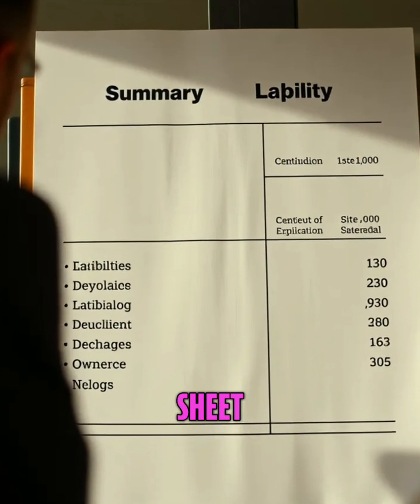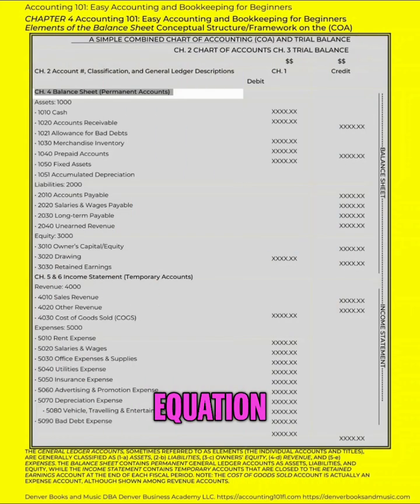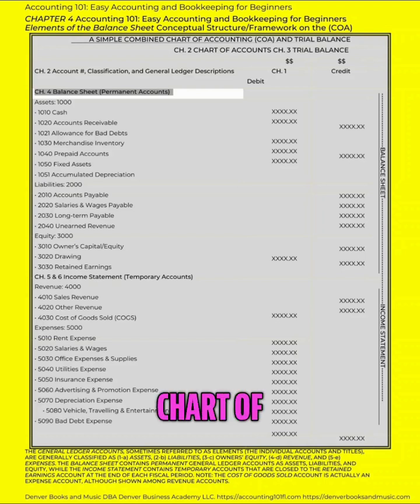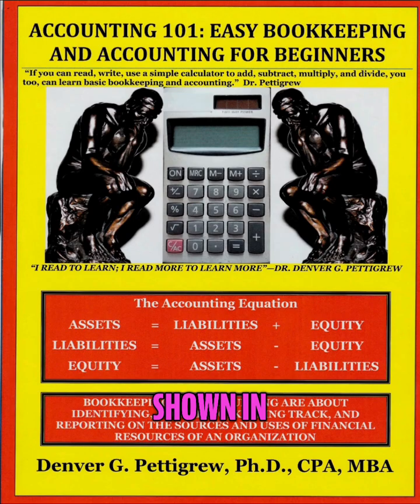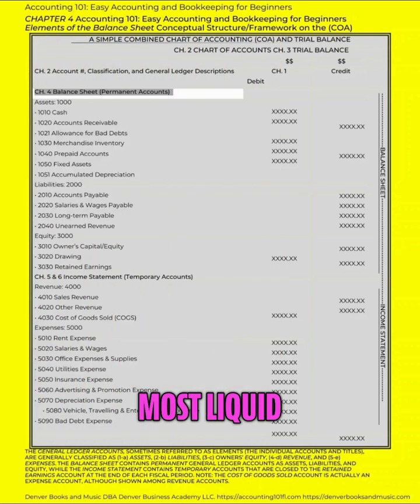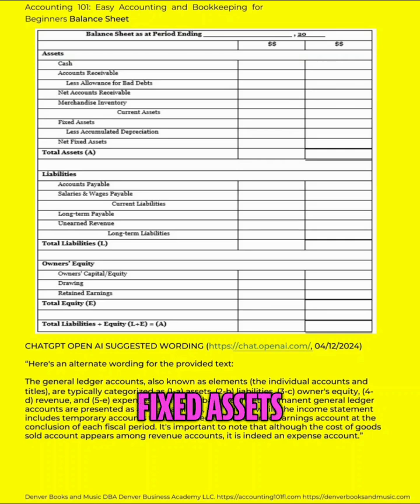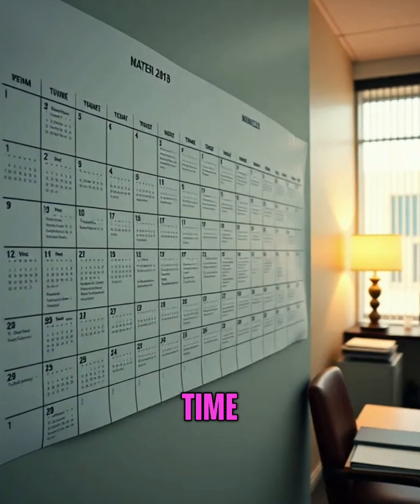Accounting 101: Understanding the Balance Sheet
The balance sheet explained! Discover the core elements: assets, liabilities, and owner's equity. Learn how this statement reflects the accounting equation and a firm's financial position.